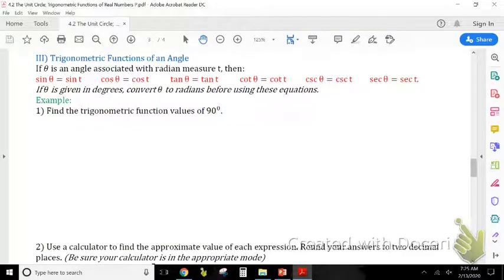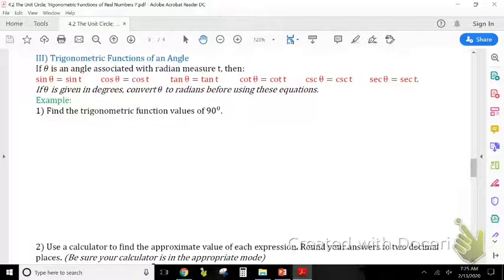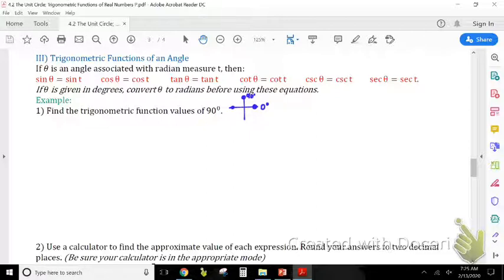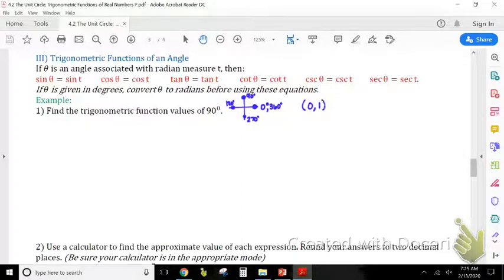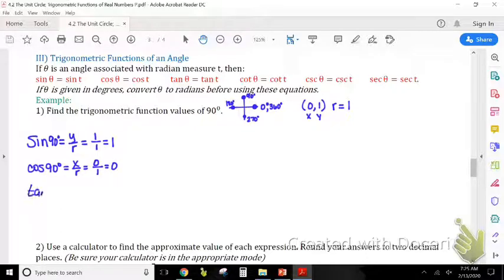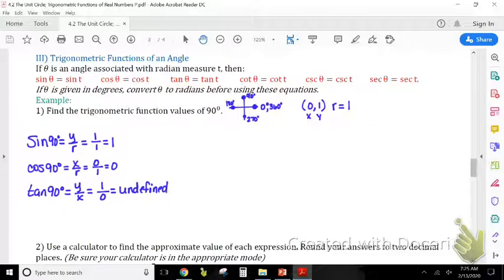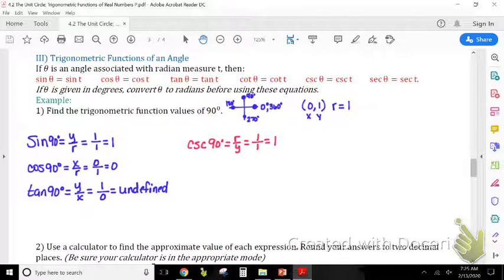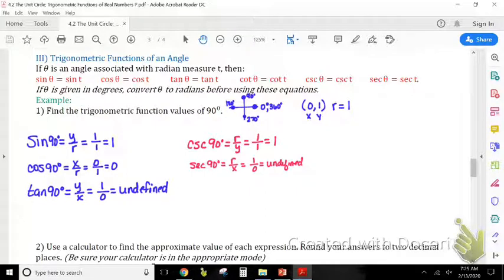4.2 Part 3 Example 1